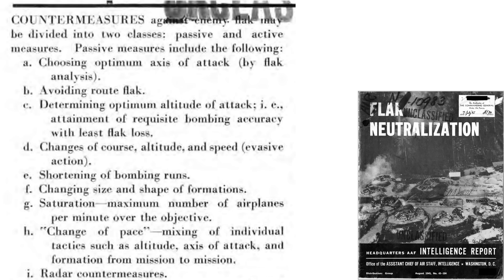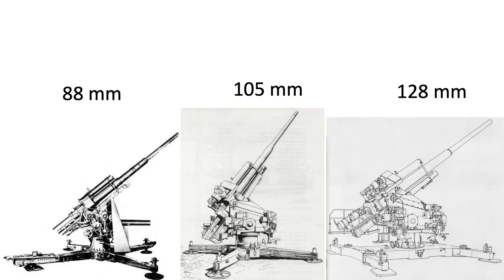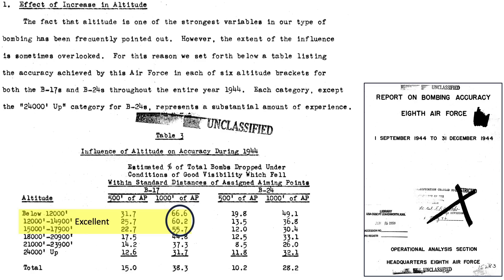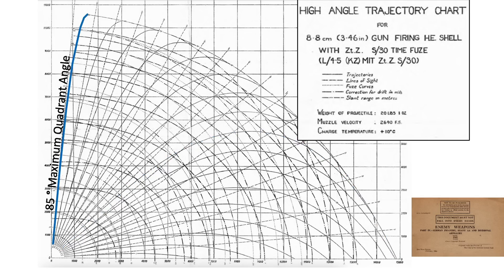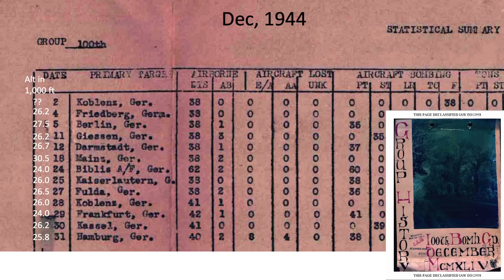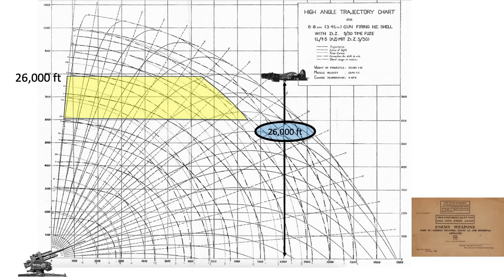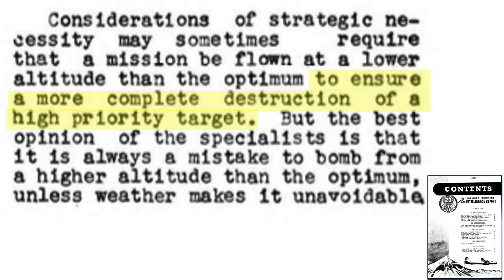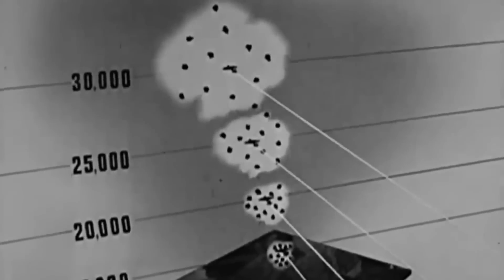Why attacking at higher altitudes was critical to Bomber survival against FLAK-Deep Dive Review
During WWII bombers tactics changed based on the threats evolving. FLAK threat became more of an issue as the war progressed. One method to reduce FLAK effectiveness was to fly at maximum altitude. The optimum altitude was selected based on anticipated bomber losses as compared to bombing accuracy. This video will address considerations in formation  altitude selection.